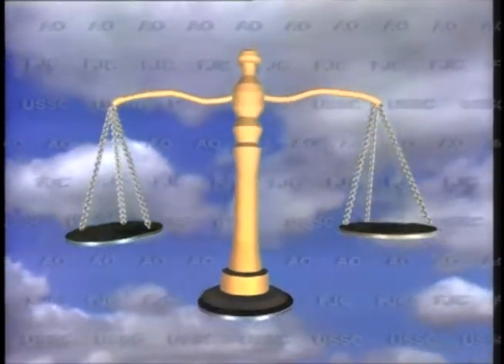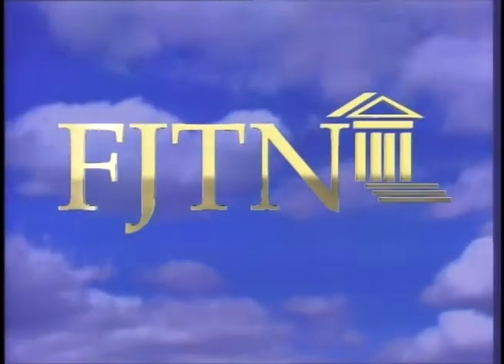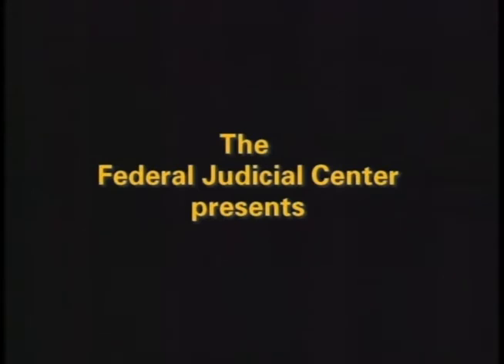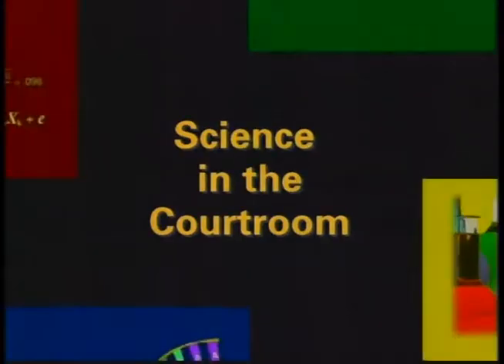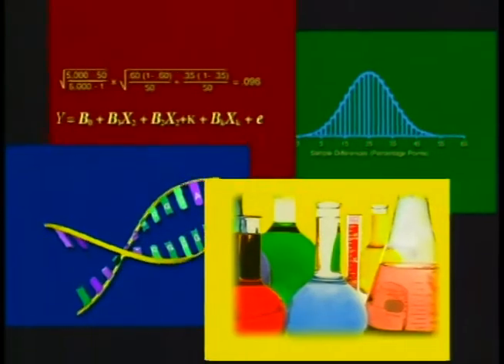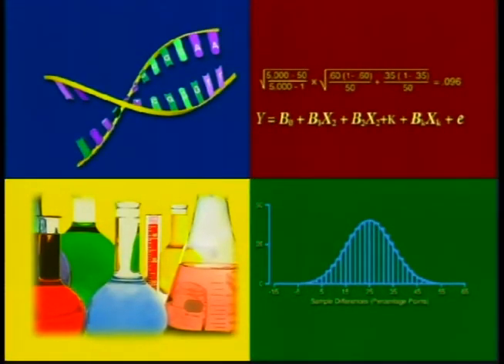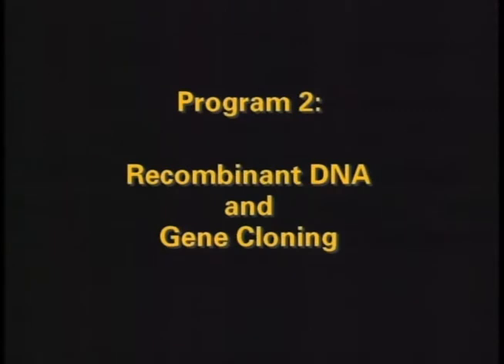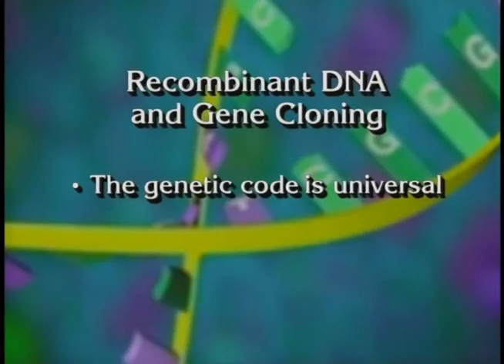Science in the Courtroom Program 2: Recombinant DNA and Gene Cloning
Federal Judicial Center. Science in the Courtroom Program 2: Recombinant DNA and Gene Cloning. This is the second of six programs in the FJC's Science in the Courtroom series. Professor Edward S. Mocarski, Jr., of Stanford University Medical School, builds upon his lecture in Part One of the series (Core Concepts of Microbiology) by explaining the basic recombinant DNA and gene-cloning methods used in the field of biotechnology. Mocarski explains how the universality of the genetic code makes it possible for scientists to recombine DNA, that is, take DNA from one organism and move it into another. He also explains how recombinant DNA concepts are used in the "expression" of human proteins into bacteria, a process in which a human coding sequence is taken and inserted into a bacterial context, allowing the bacteria to produce abundant supplies of a "foreign protein" (foreign to the bacteria) that can be of commercial and therapeutic use.